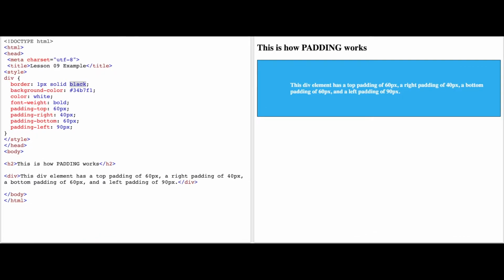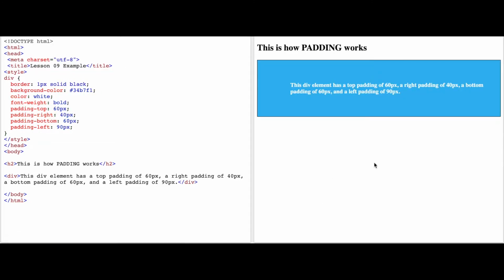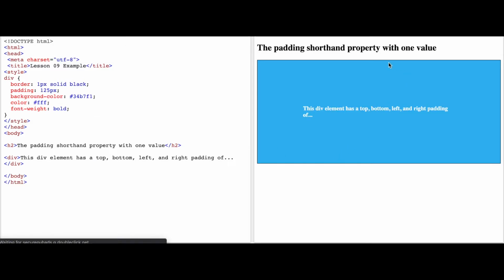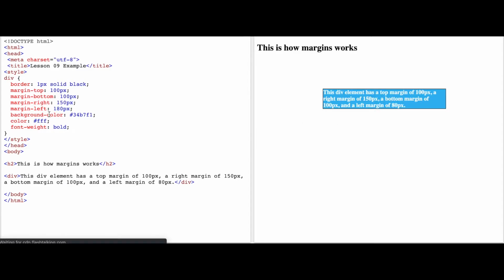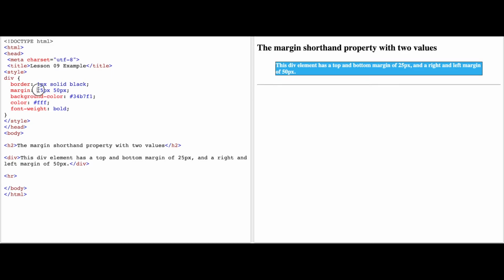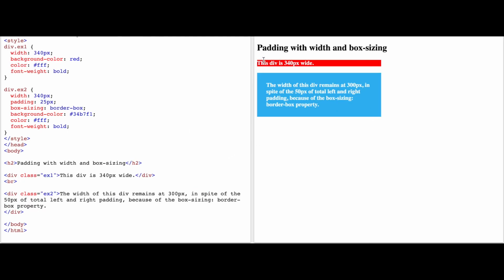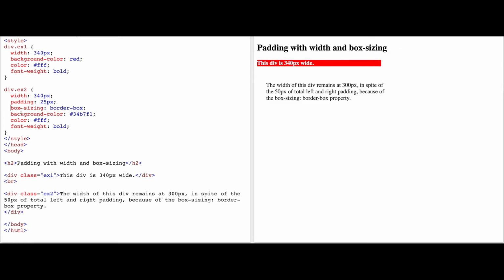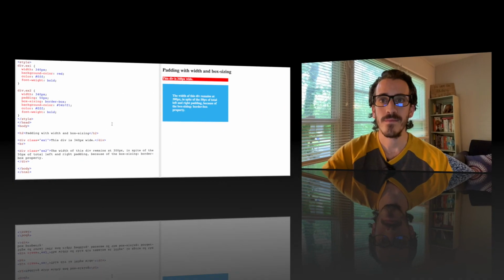CSS | Working with Margins, Padding, Alignment, and Floating - Intro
Working with Margins, Padding, Alignment, and Floating

CSS